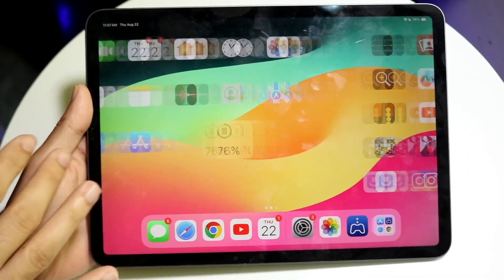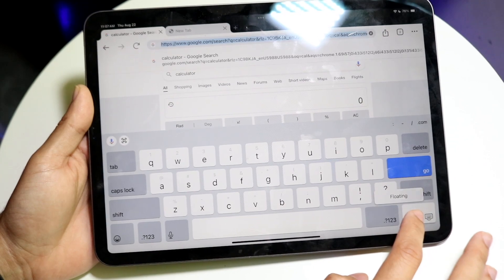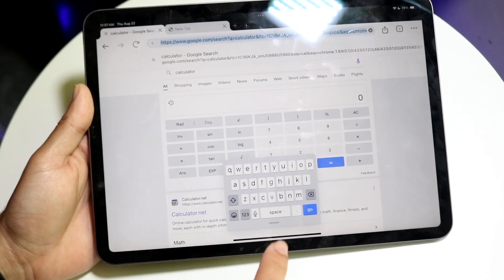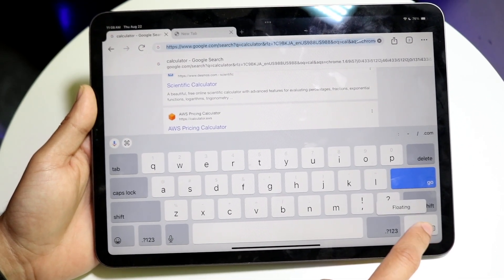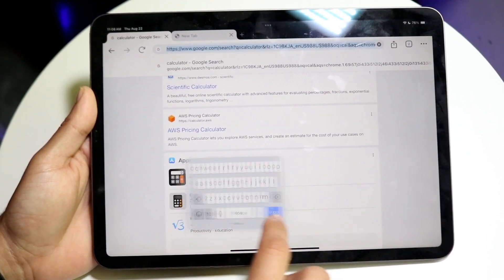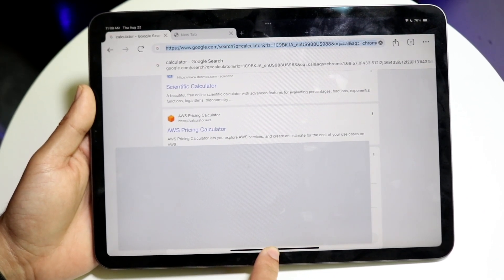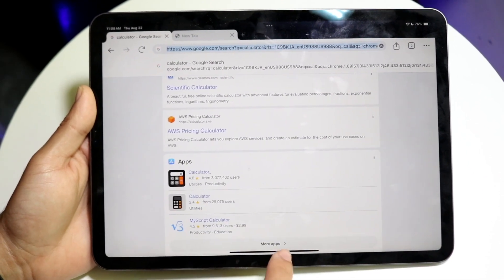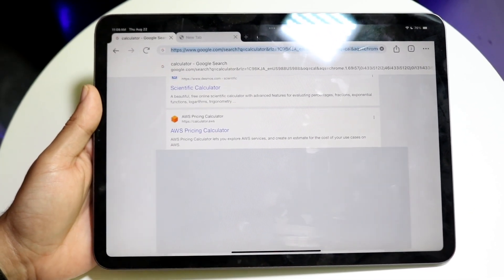How To FIX Small Keyboard On iPad! (2024)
Here is exactly How To FIX Small Keyboard On iPad! (2024)